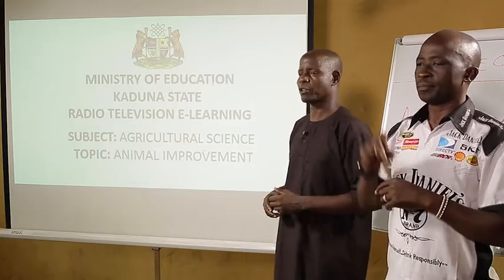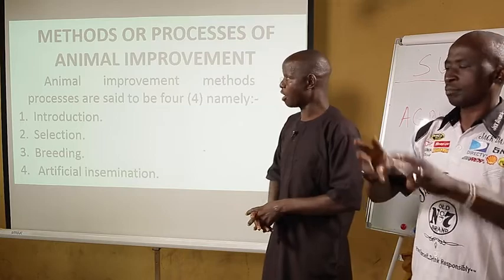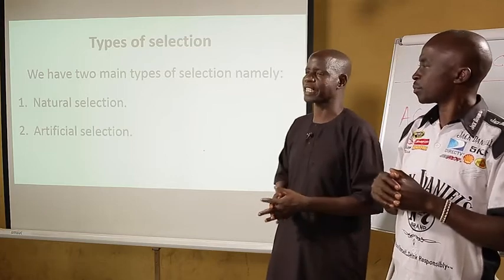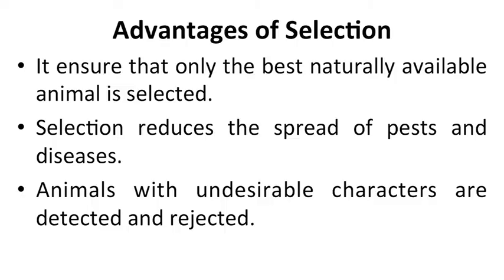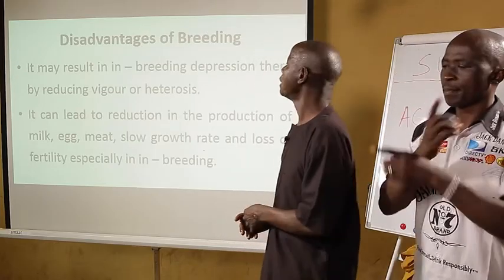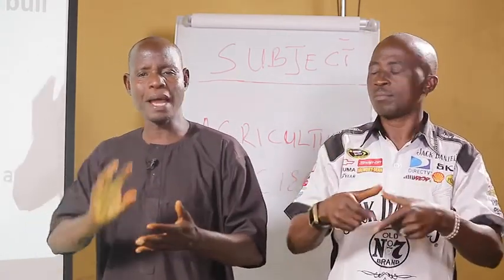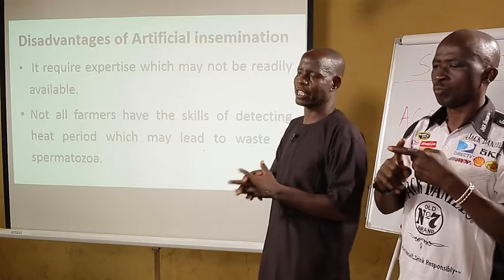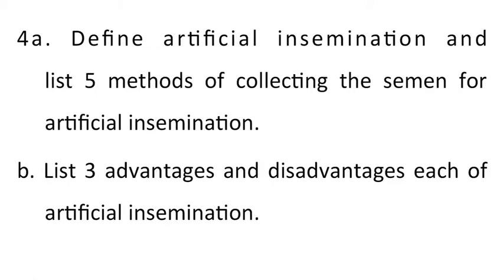Agric Science - Animal Improvement